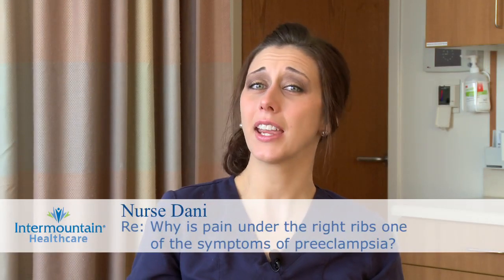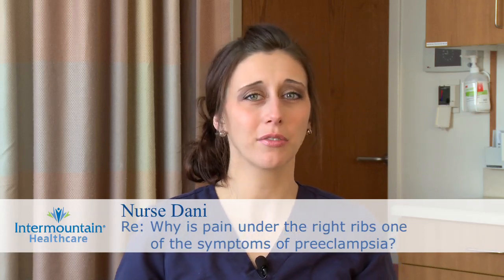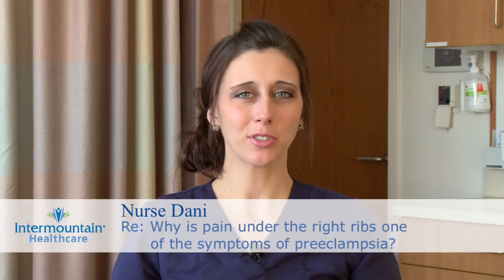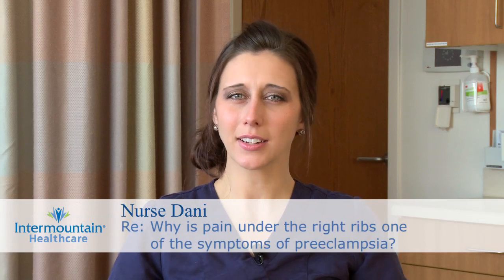Why is pain under the right ribs one of the symptoms of preeclampsia?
You've heard that one of the symptoms that can be associated with preeclampsia is pain underneath the ribs, especially on the right side. It might even just be in the middle, just right underneath your ribs. And a lot of the time, this is normal during pregnancy, because the baby is squishing your ribs. They're also expanding to account for your growing uterus, and so it can be normal to experience a little bit of pain here. But if you've had elevated blood pressure, your doctor has been monitoring for preeclampsia, and then you have this symptom, you should let your doctor now about it. What it's related to is your liver. Your liver sits there on your right side underneath your ribs, and preeclampsia can affect all organ systems of your body, including your liver.

And as this process progresses, this is oftentimes one of the later symptoms that we see. Someone has pain here [pointing to the liver], and that might mean that their liver is being damaged from this process. And this is also evidenced by the fact that when we draw their blood, we see that their liver enzymes are elevated. This is one of the things we monitor when we watch for preeclampsia. So the two can go hand in hand. But people who have preeclampsia, don't always have this (we call it) right upper quadrant pain. It's just one of those things that it's always worth talking to your doctor about if you have it, especially if you've had high blood pressure. It's just something they'll note, and take into account, and add to the overall puzzle.

And after your doctor has asked you about symptoms you're experiencing, looked at your blood work, run a urine test (maybe even one where you've saved all of your urine for 24 hours), they also monitor your baby, and then they see if you need to deliver, or if you can stay pregnant for a little while. The answer to this question is more complicated if you're preterm, because then we have to decide: Is the risk to the baby being born early higher than the risk of the mother staying pregnant? And once the risk to both the mother and the baby is higher if she stays pregnant, then it's time to deliver, no matter what the gestational age is. Good luck with everything in your circumstances, and if you have any other questions for me in the future, feel free to ask them on our Facebook and recommend us to your friends and family too.